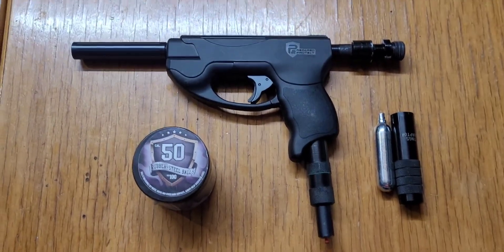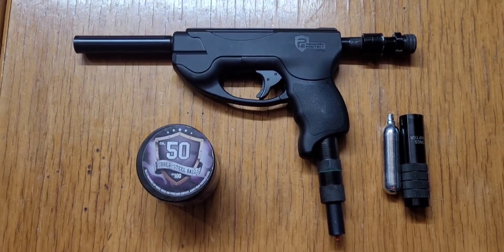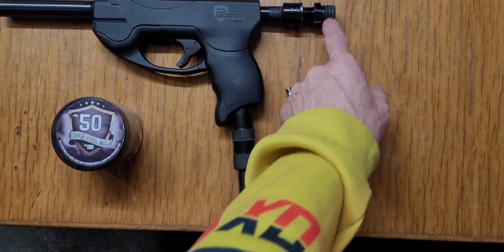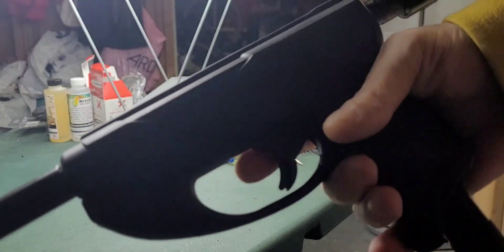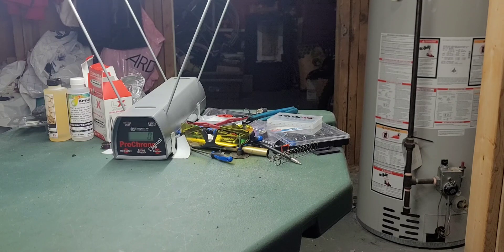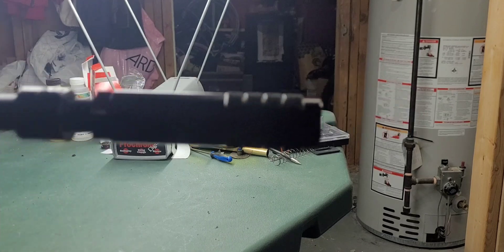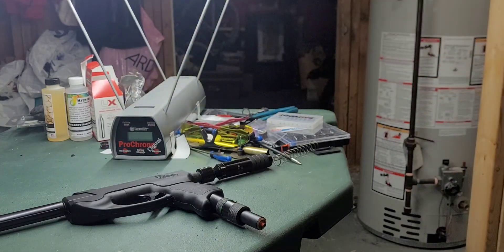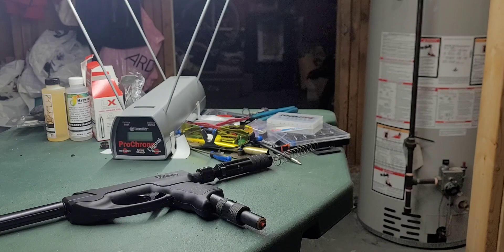HDP Compact 12g CO2 Master Cylinder, Tuning Run from Home Defence 24, Critical Situations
here we test a hdp compact and got around a 7-9 joule increase with a 12g co2, im gonna try a 2x12g and 88g next im sure the power will be much higher with those especially the 88g, im using a tuning run and master cylinder with a 12g co2 adaptor, this marker tuned with no block is only around 12-14 joules so it needs to be higher for defense, this video we got 21 joules, also a longer barrel will even kick up the 12g test im sure of it, you can get the items here